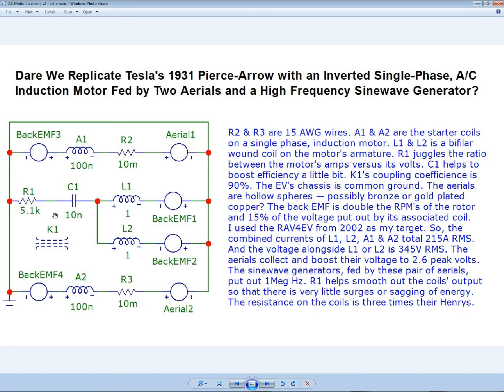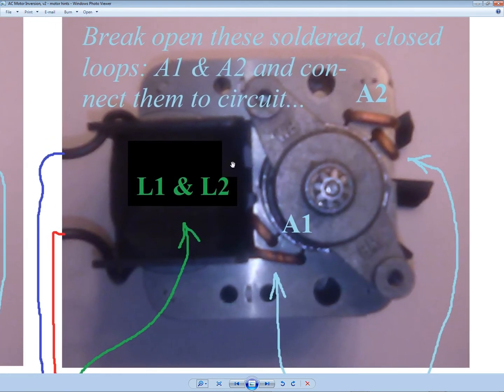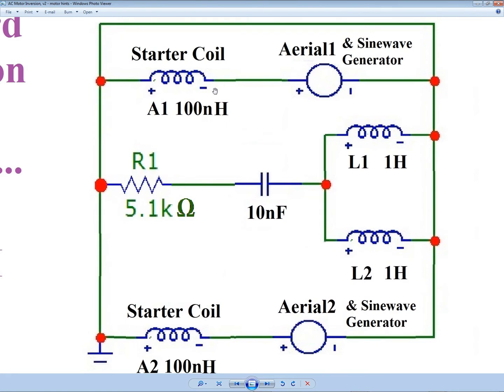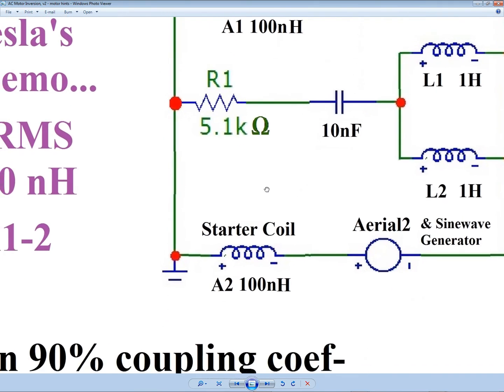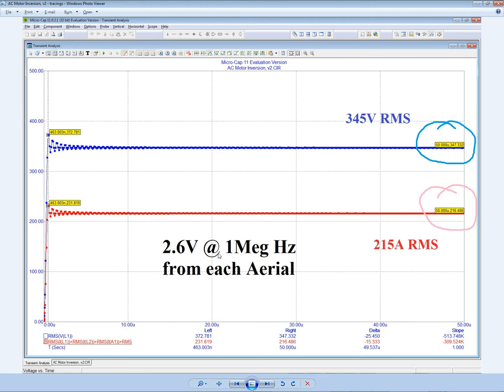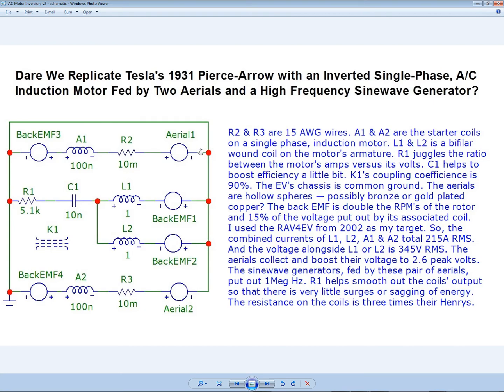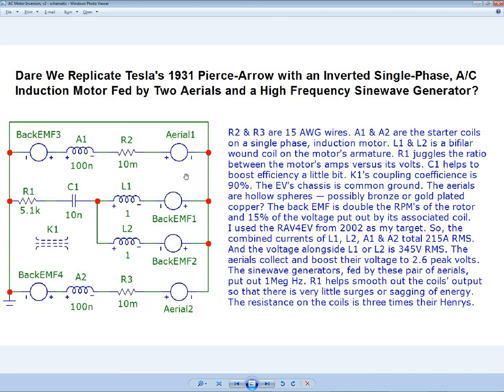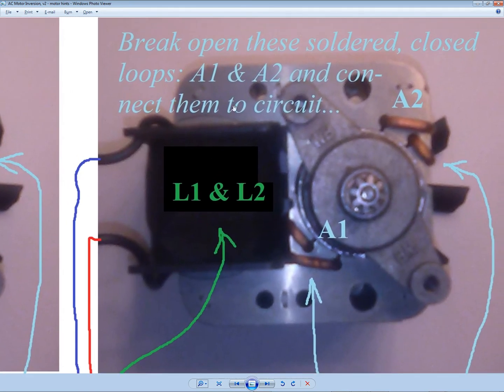Inverted Placement of Source Voltage in a Single Phase Induction Motor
When does an electric motor become its own generator? When we invert its commonplace wiring scheme connecting a high frequency (precisely one Mega Hz), low voltage source (of less than three volts) to its starter coils instead of supplying moderate voltage (120V) at low frequency (50/60Hz) to its main coils. Consequently, the more we enlarge its main motor coil and double it as a bifilar winding, the more power it generates to satisfy its needs -- thus, making it possible to gradually reduce its input voltage.

The main (large) coil is an area of negative resistance while the starter coils are areas of positive resistance. Thus, resistance must be kept low at the starter coils while we can get away with, and benefit from, higher values of resistance (both inductive and simple resistance) in and around the main coils.

This is not energy from the air since the low voltage source supplying the sinewave generator need not be an aerial. It could be a small (toy) set of solar panels! This is simply intelligent use of a single-phase induction motor acting as its own transformer and generator without much need for additional components to make this conversion possible.

This is no joke. Micro Cap analog simulator is the standard in the industry. It's used at Manitoba University in the lab section of their electrical engineering department.

There are caveats to this simulation: precision to details is the main one since the input frequency of one Mega Hz is needed, not more nor less, and scant resistance throughput to the starter coils. Thus, the connections surrounding the sinewave generator and the generator, itself, have to be custom made of components and materials exhibiting less than 10mΩ.

View files within the zipped pouch of screenshots and Micro Cap analog simulator files...

Archive of other stuff related to this topic...